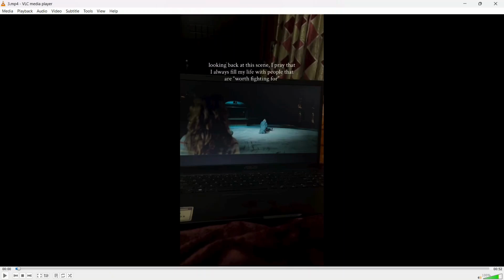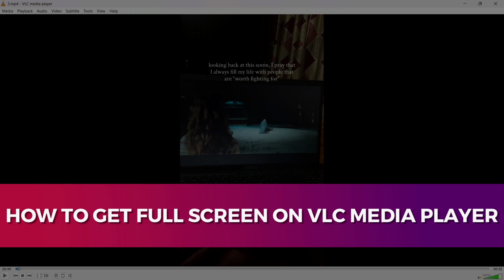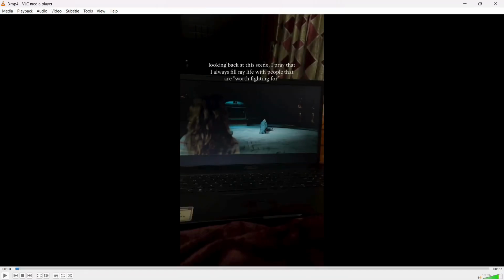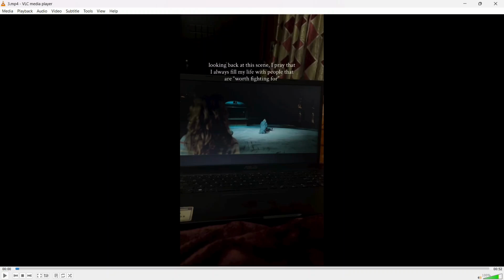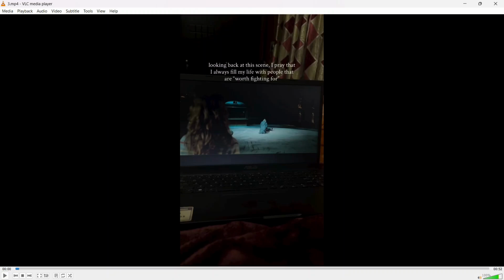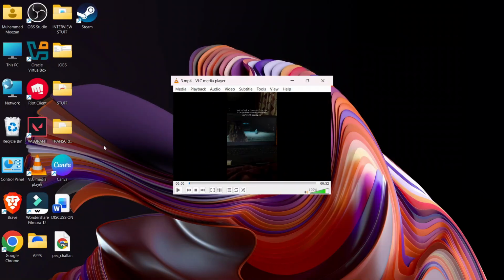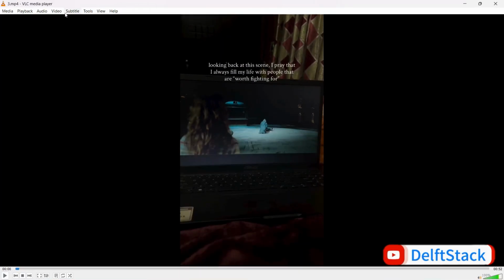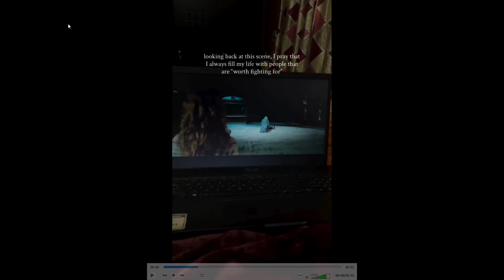How To Go Full Screen in VLC Media Player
Want to watch videos without distractions and use your whole screen in VLC? 🎬🖥️ In this Delft Stack tutorial, you will learn how to go full screen in VLC Media Player using the fastest methods. Double click, keyboard shortcuts, and the menu option. Perfect for movies, tutorials, and any video you want to view in maximum size.

 • How to open VLC and load any video
 • How to enter full screen by double clicking the video
 • How to use the keyboard shortcut (F key) for instant full screen
 • How to enable full screen from Video → Full Screen
 • How to exit full screen quickly and return to window mode
 • Tips for using VLC on multiple monitors

⏱️ Timestamps

00:00. Intro and load the video in VLC
00:28. Double click video or press F to go full screen
00:44. Use the Video menu to enable Full Screen
01:06. Multi monitor tips and how to exit full screen

This tutorial helps you:
 • ✅ Watch videos in full screen without missing controls
 • ✅ Learn quick VLC shortcuts for faster playback control
 • ✅ Avoid issues when using multiple monitors
 • ✅ Switch in and out of full screen in seconds